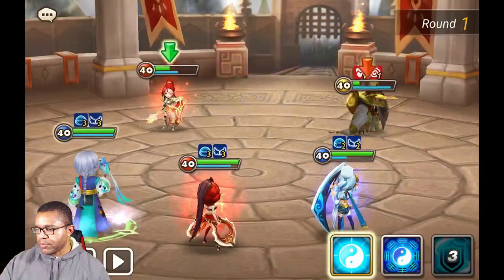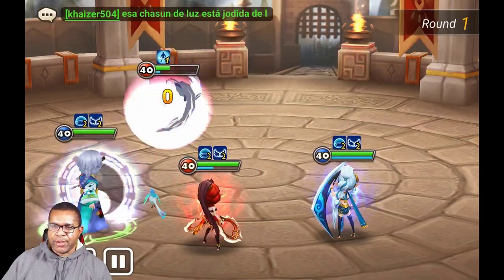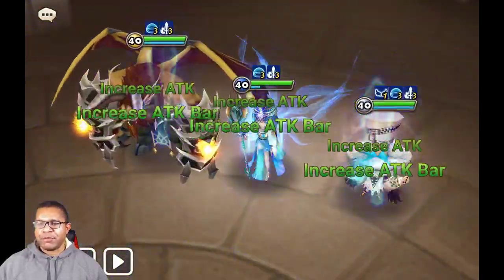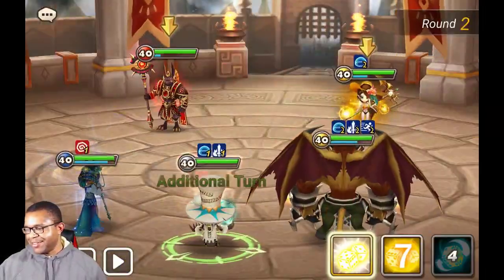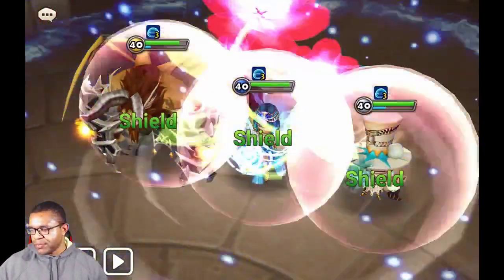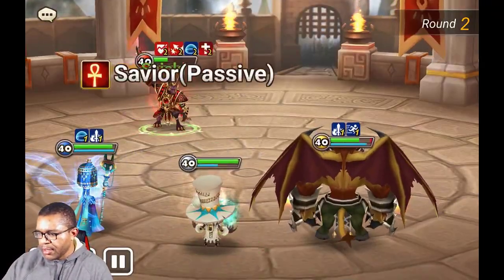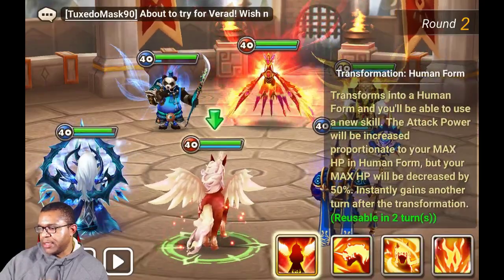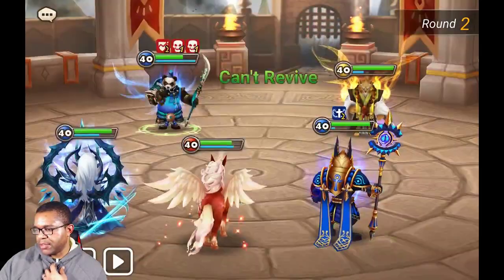SUMMONERS WAR: ELSHARION GWD VS PROFESSIONAL YOUTUBER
In todays video we showcase some guild wars featuring elsharion the light ifrit on guild war defense. I'm not gonna lie. Im really shocked people are still using this on defense.